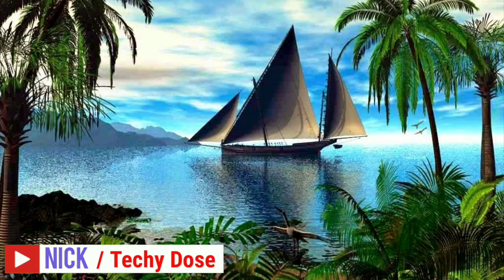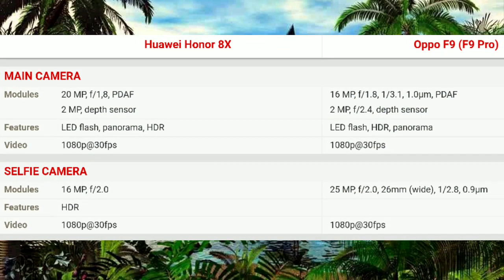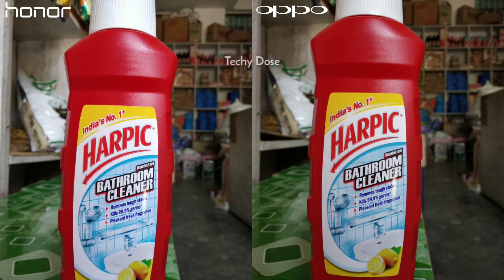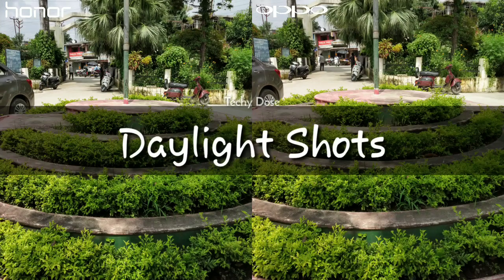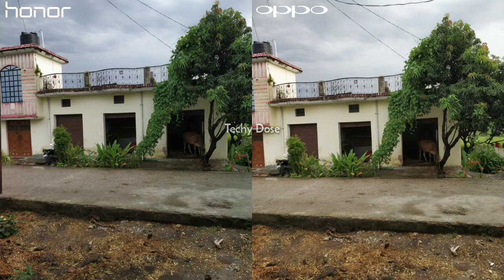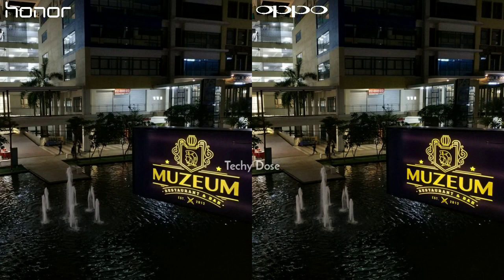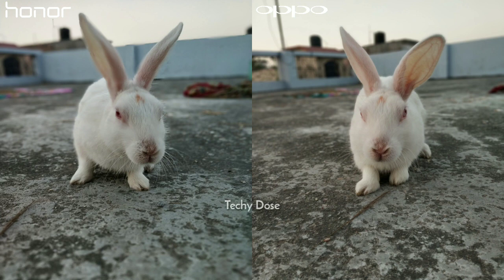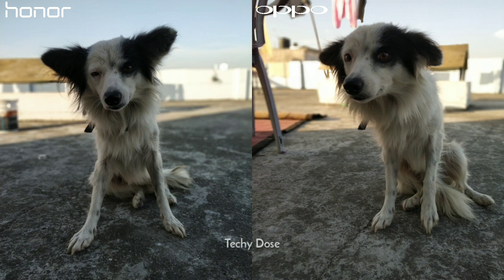Honor 8x vs Oppo F9 Pro Camera Test Comparison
In this video I did camera comparison between Honor 8x and Oppo F9 Pro. I am quite surprised that in some places Oppo F9 Pro is better and in some places Honor 8x is better. I took some pictures of macro shots, daylight shots, indoor shots, portrait shots, outdoor shots and I did camera comparison by putting all the pictures side by side. I hope this video will be liked by you.

Camera specs of Honor 8X
MAIN CAMERADual20 MP, f/1,8, PDAF
2 MP, depth sensorFeaturesLED flash, panorama, HDRVideo1080p@30fps
SELFIE CAMERASingle16 MP, f/2.0FeaturesHDRVideo1080p@30fps

Camera specs of Oppo F9 Pro
MAIN CAMERADual16 MP, f/1.8, 1/3.1, 1.0µm, PDAF
2 MP, f/2.4, depth sensorFeaturesLED flash, HDR, panoramaVideo1080p@30fps
SELFIE CAMERASingle25 MP, f/2.0, 26mm (wide), 1/2.8, 0.9µmVideo1080p@30fps